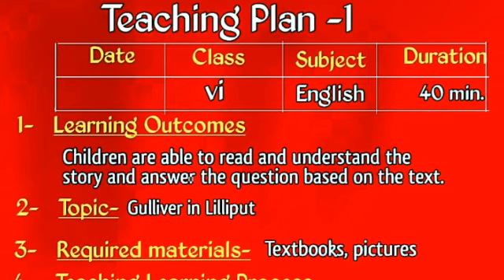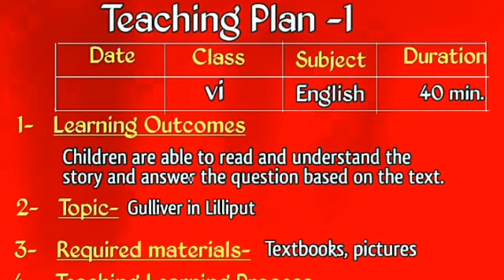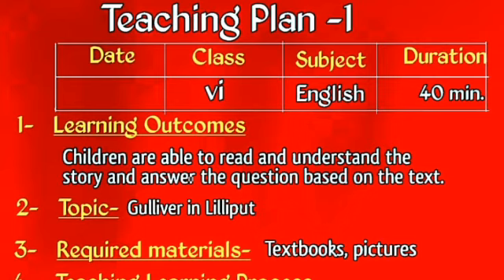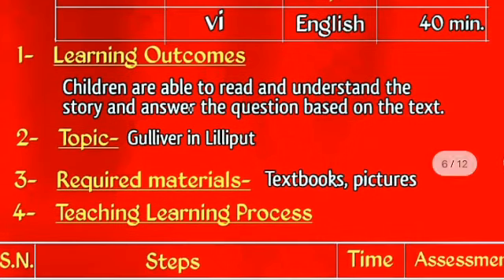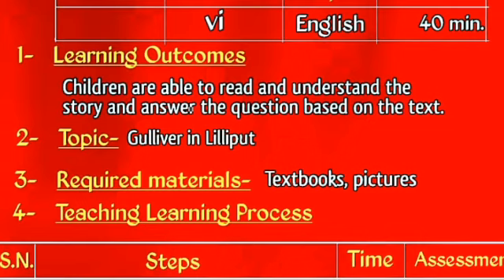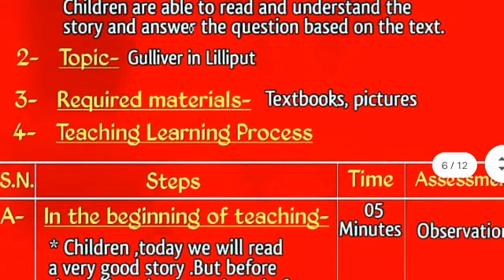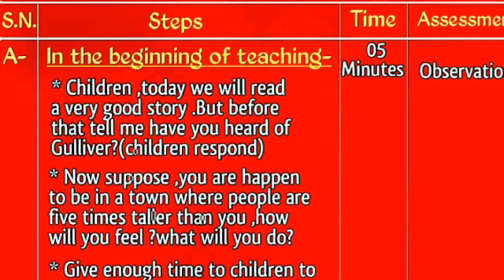Teaching plan for class 6- English only for English medium